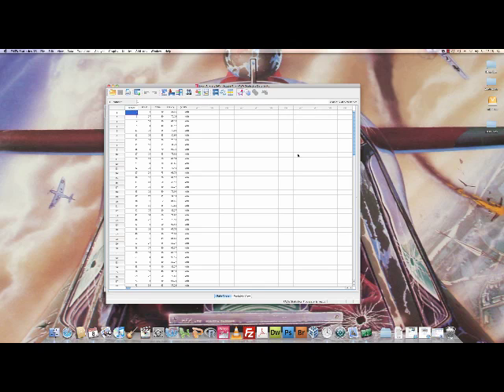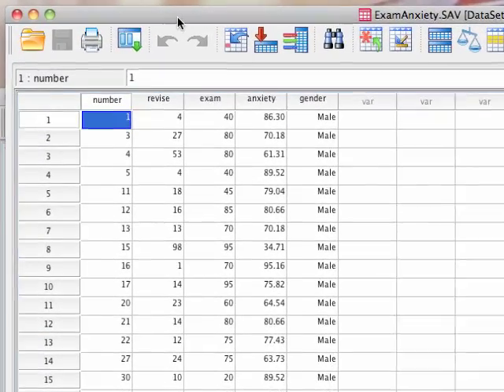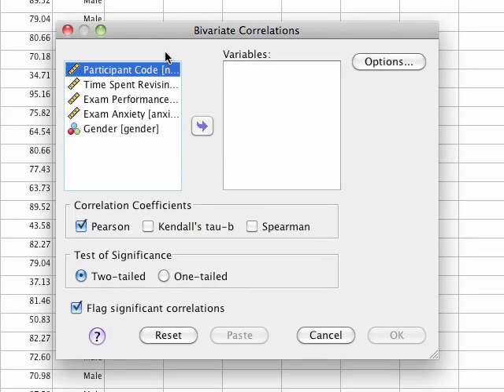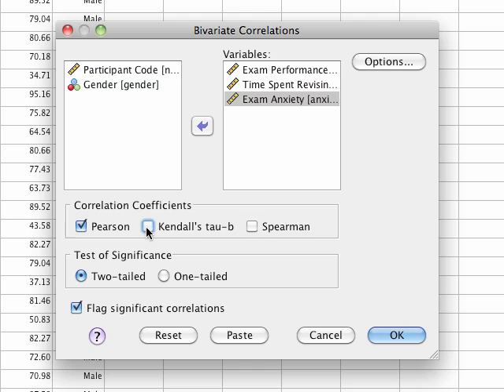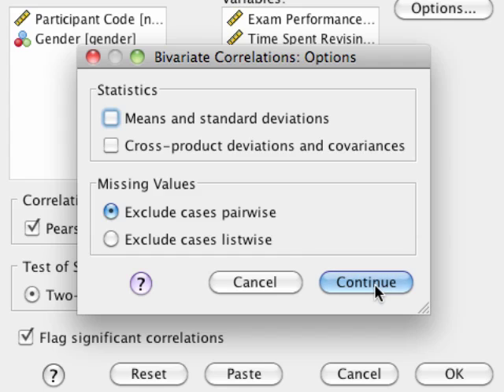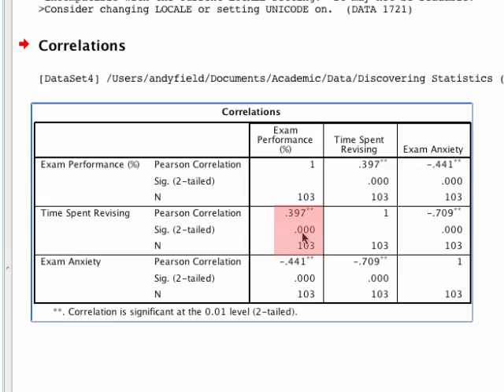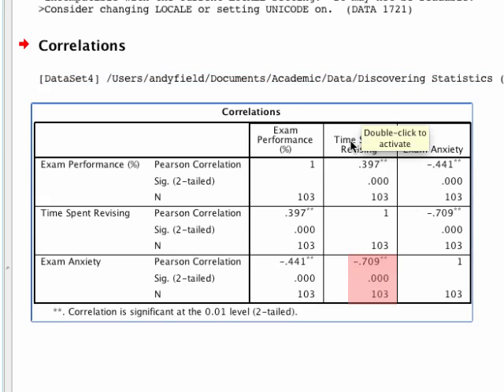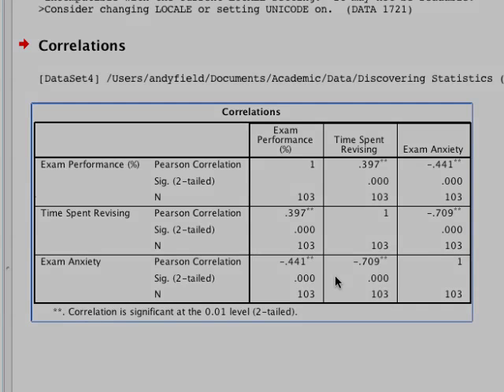Correlation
Screencast of how to do correlation on SPSS. Contents maps onto Chapter 6 of my 'Discovering Statistics Using SPSS' textbook.